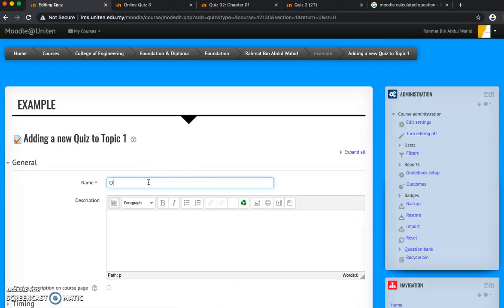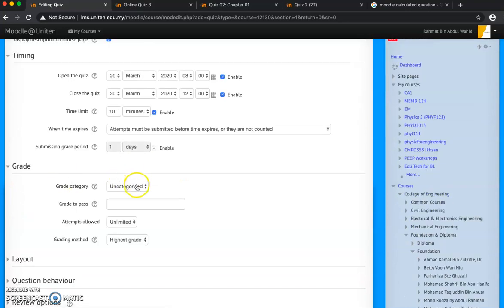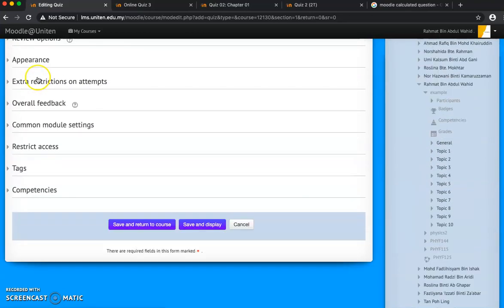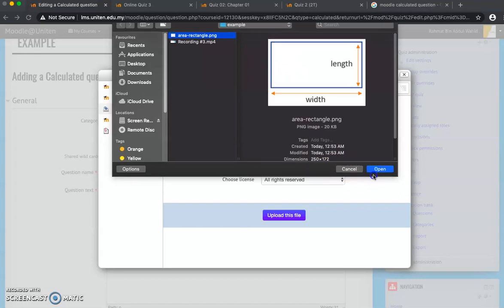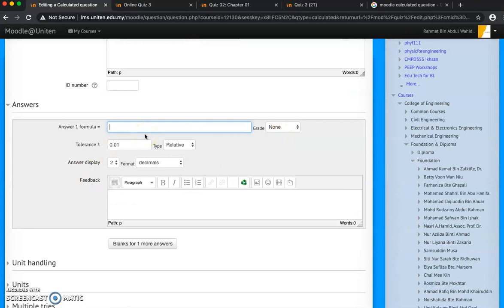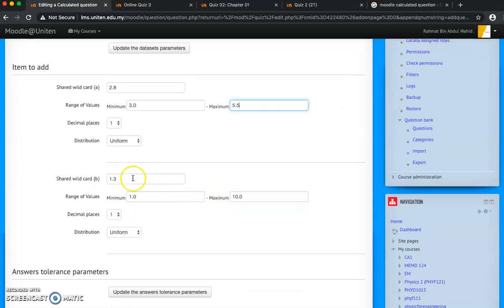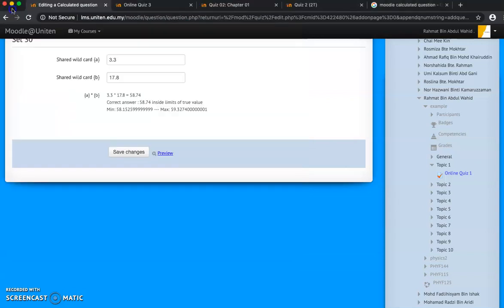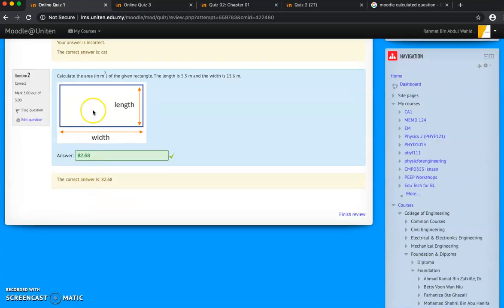Creating Online Quiz in Moodle and Calculated Question